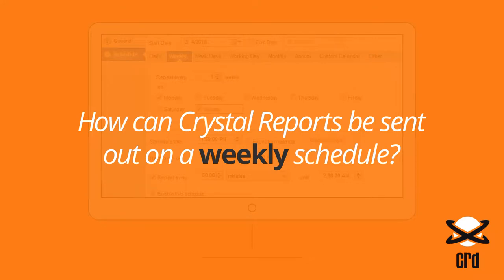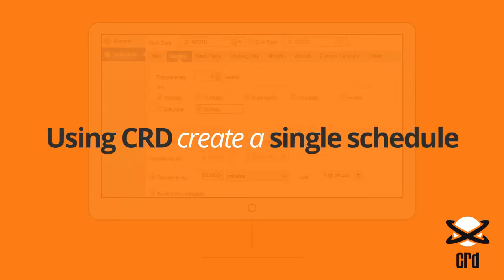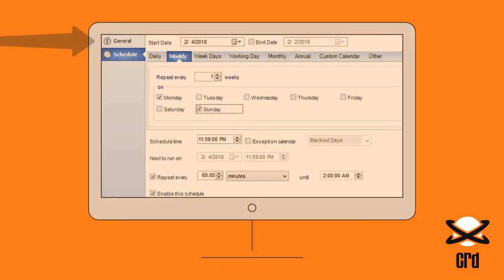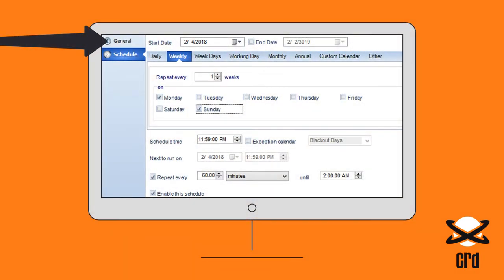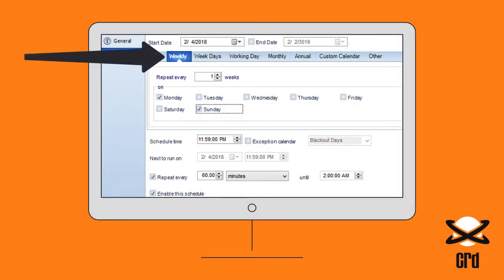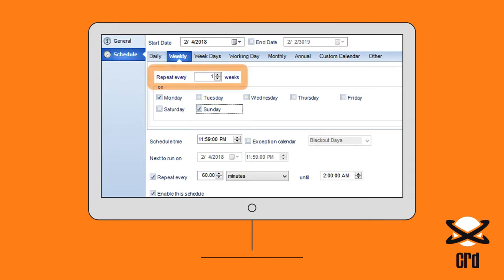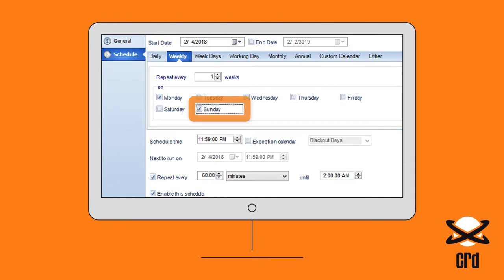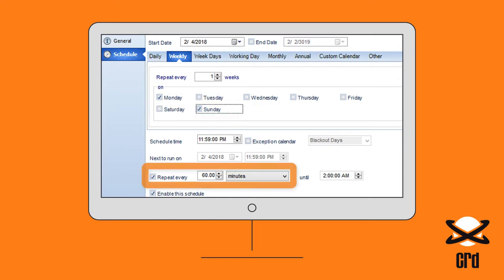How to Automatically Send Crystal Reports on a Weekly Schedule 🔥🔥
Create a weekly schedule on Crystal Reports when you need that most.

How can Crystal Reports be sent out on a weekly schedule?

Using CRD, create a single schedule and then move down from General to Schedule on the left and choose the Weekly tab. Here we’ve set this schedule to repeat every week, on both Sunday and Monday, repeating every hour until 2am.

✅ Event Triggers

✅ Intuitive Interface